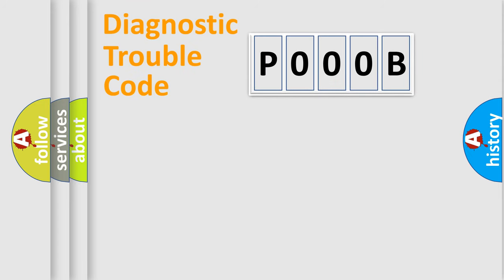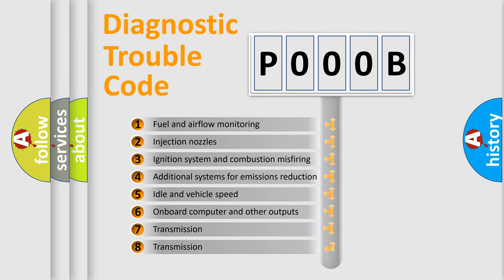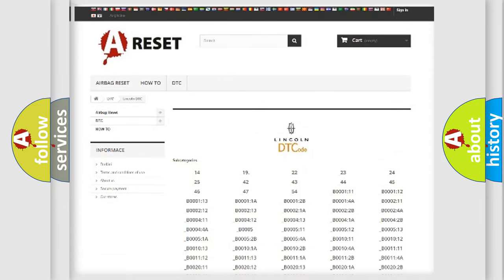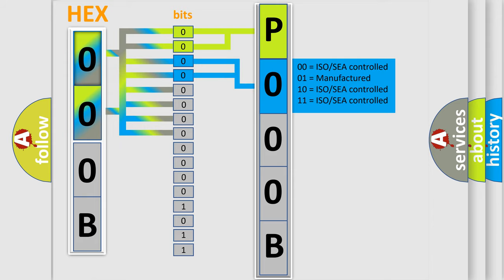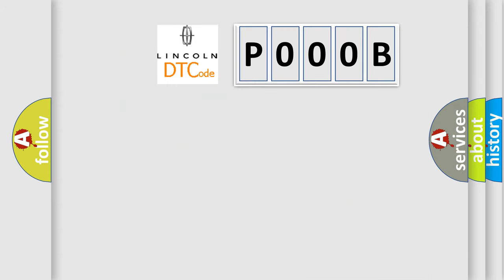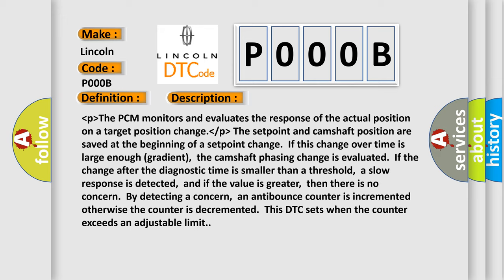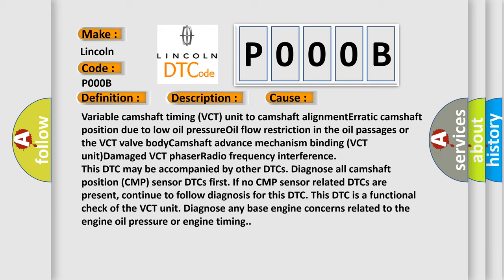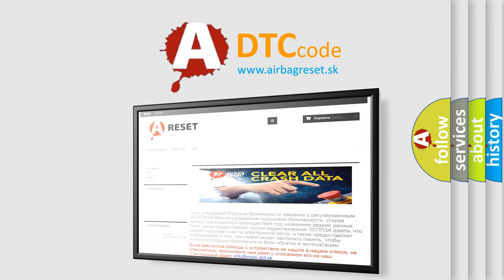DTC Lincoln P000B Short Explanation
Contents:
0:21 Basic DTC analysis according to OBD2 protocol standard.
1:48 Insight into programming
2:58 A diagnostically understandable description of the Diagnostic Trouble Code
3:05 Basic error definition

Make:
Lincoln
Code:
P000B
Definition:
B Camshaft Position Slow Response (Bank 1)
Description:
 lower thenp higher then The PCM monitors and evaluates the response of the actual position on a target position change. lower then or p higher thenThe setpoint and camshaft position are saved at the beginning of a setpoint change.If this change over time is large enough (gradient),the camshaft phasing change is evaluated.If the change after the diagnostic time is smaller than a threshold,a slow response is detected,and if the value is greater,then there is no concern.By detecting a concern,an antibounce counter is incremented otherwise the counter is decremented.This DTC sets when the counter exceeds an adjustable limit.
Cause:
Variable camshaft timing (VCT) unit to camshaft alignmentErratic camshaft position due to low oil pressureOil flow restriction in the oil passages or the VCT valve bodyCamshaft advance mechanism binding (VCT unit)Damaged VCT phaserRadio frequency interference
Diagnosis:
This DTC may be accompanied by other DTCs. Diagnose all camshaft position (CMP) sensor DTCs first. If no CMP sensor related DTCs are present, continue to follow diagnosis for this DTC. This DTC is a functional check of the VCT unit. Diagnose any base engine concerns related to the engine oil pressure or engine timing.